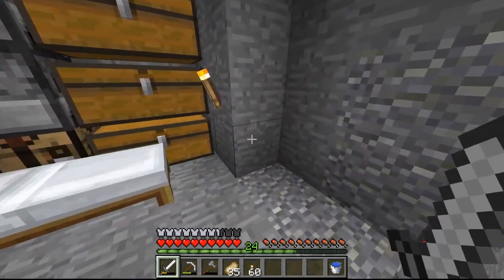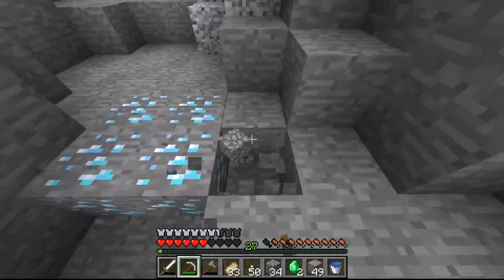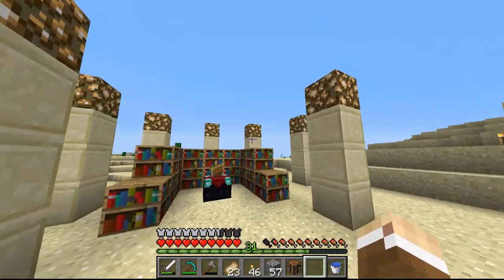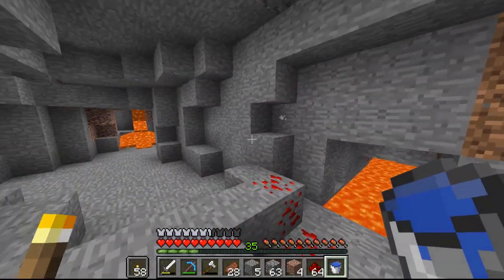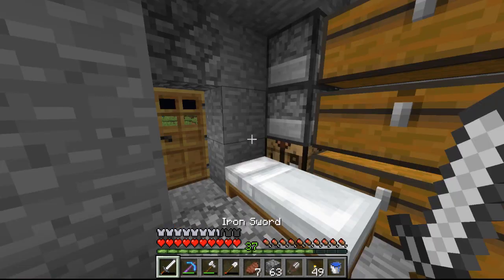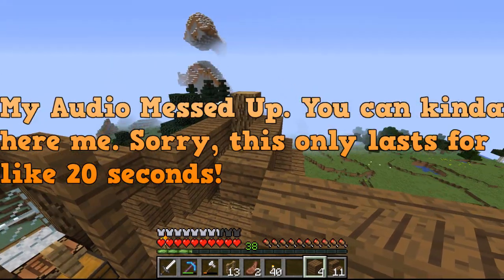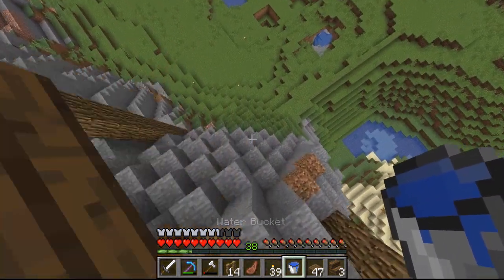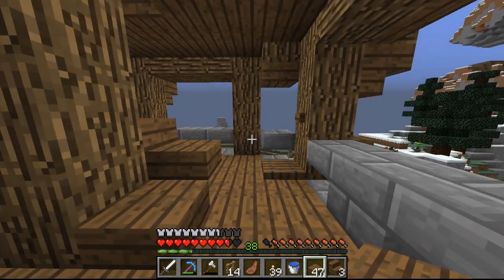Minecraft TeamBuild SMP 5: Episode 2 | THE TOWER AND DIAMONDS!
Welcome to the second episode on the TeamBuild Multiplayer Survival SMP Server! The server is ran by KittyTeam, and we are joined by many others. In this episode I go mining for some diamonds, and build a tower on our mountain!

Minecraft is a sandbox video game created by Swedish game developer Markus Persson and later developed by Mojang. The creative and building aspects of Minecraft allow players to build with a variety of different cubes in a 3D procedurally generated world.